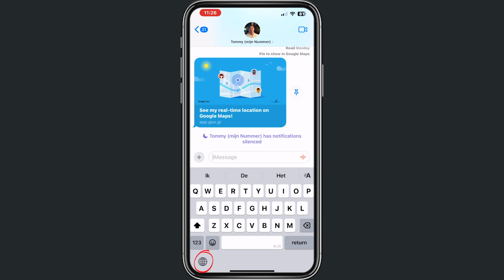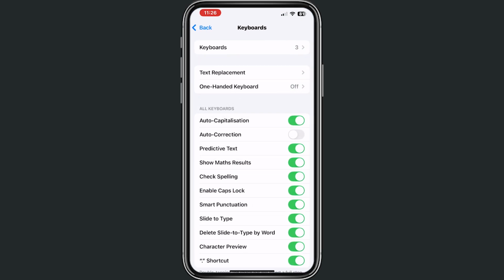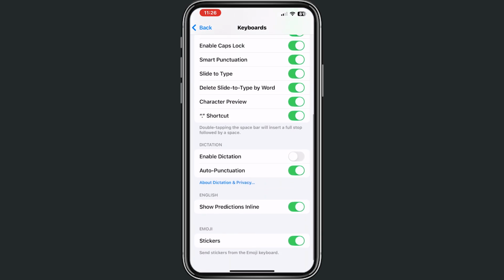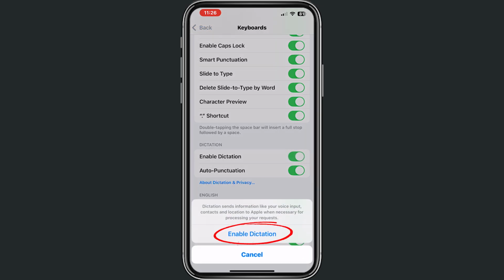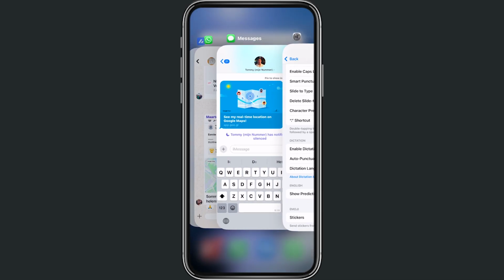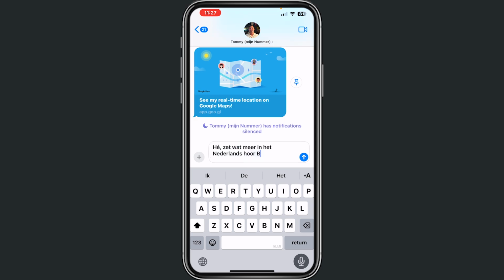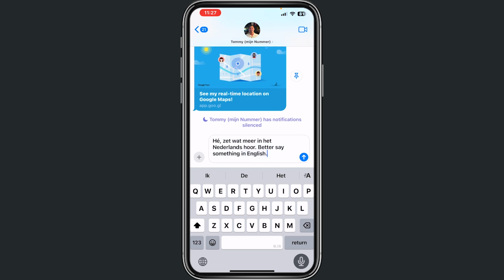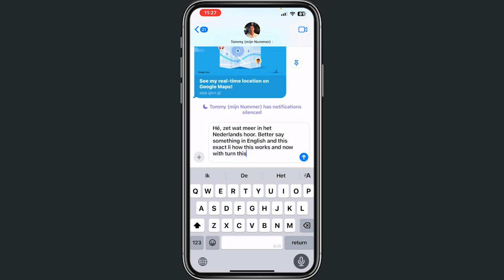How To Enable Voice-to-Text Mode On Iphone - Easy Guide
How To Enable Voice-to-Text Mode On Iphone

Learn how to easily enable voice-to-text mode on your iPhone with this step-by-step guide. Enhance your texting experience on your device and enjoy seamless communication.